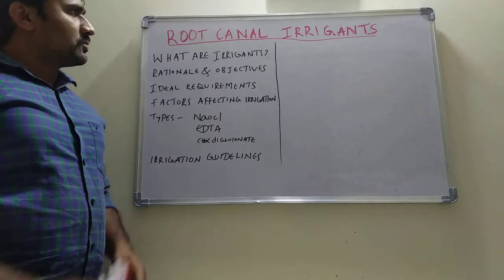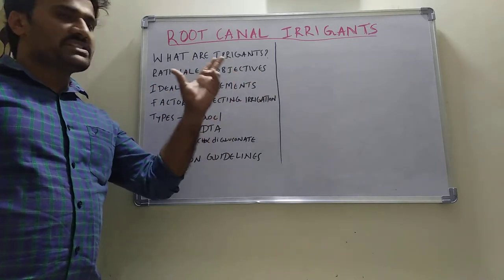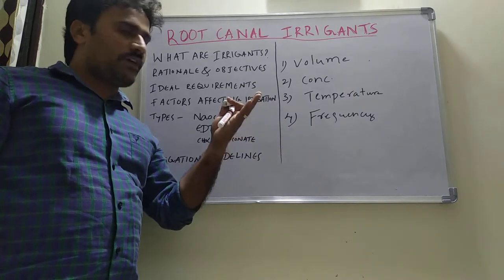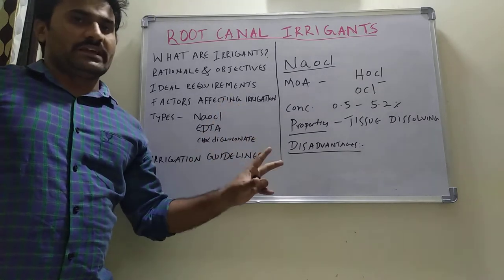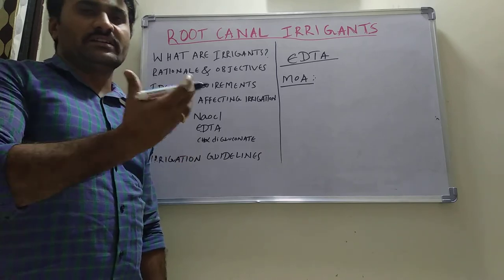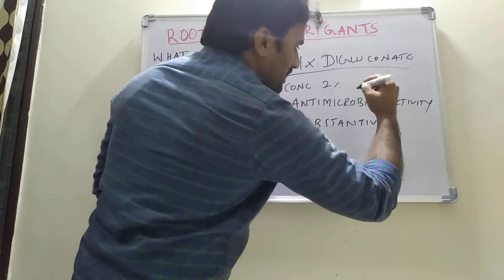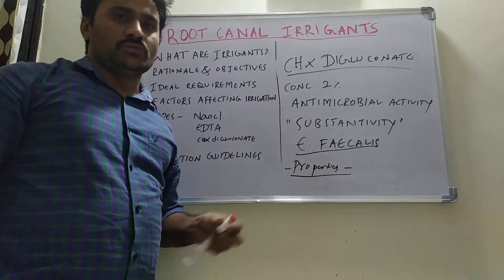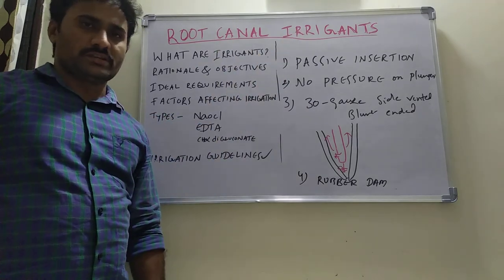ROOT CANAL IRRIGANTS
sodium hypochlorite, edta, chlorhexidine, mtad